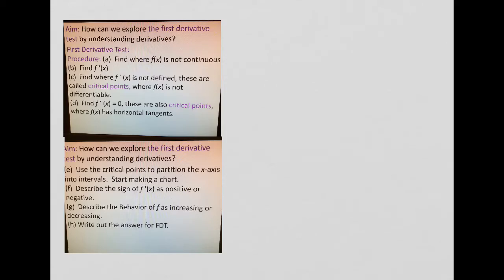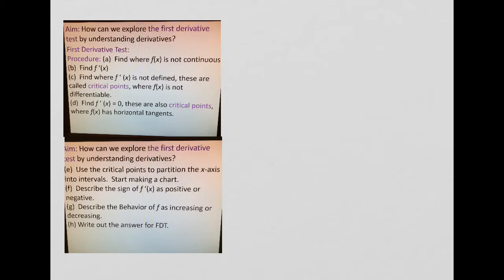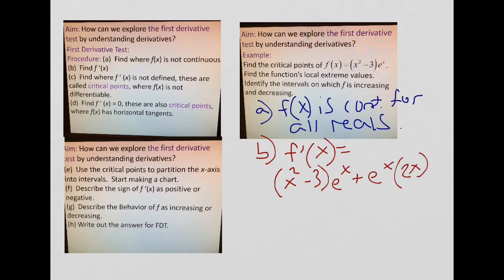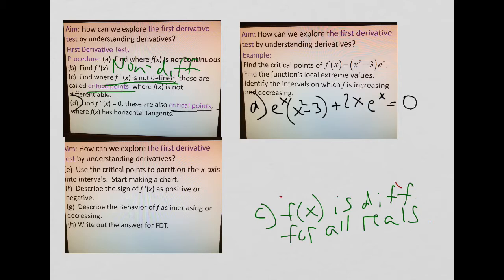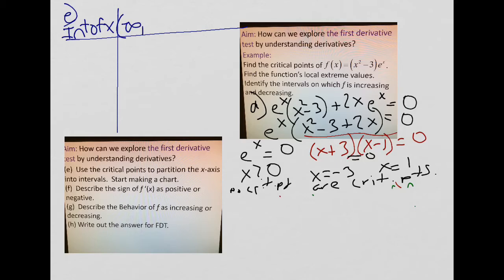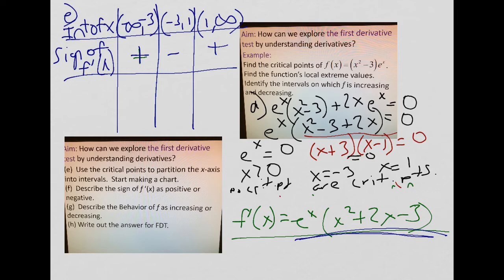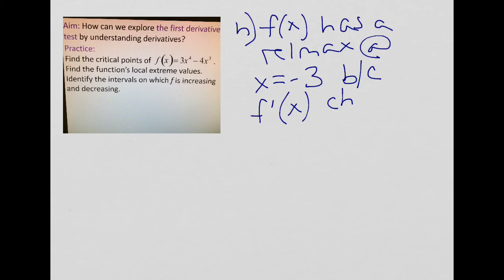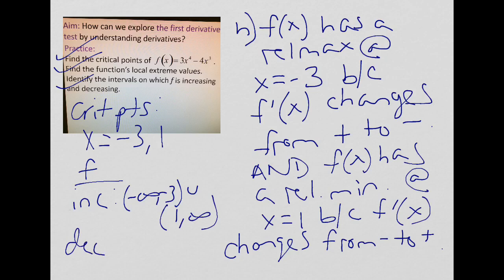First Derivative Test